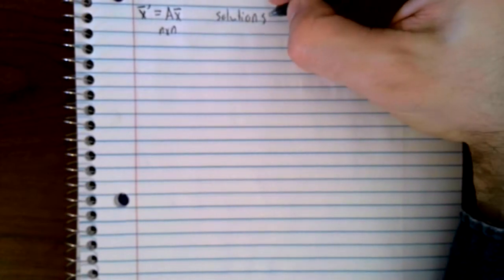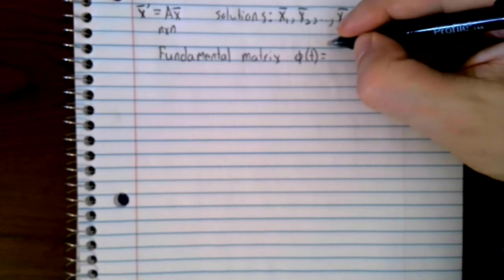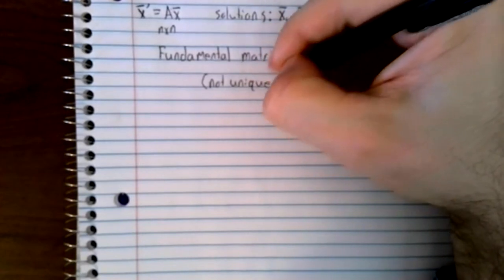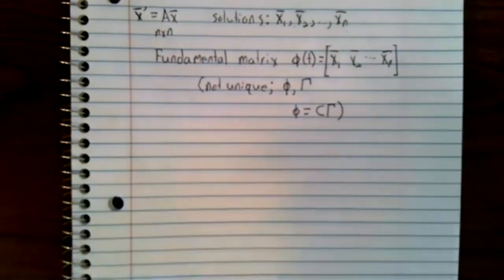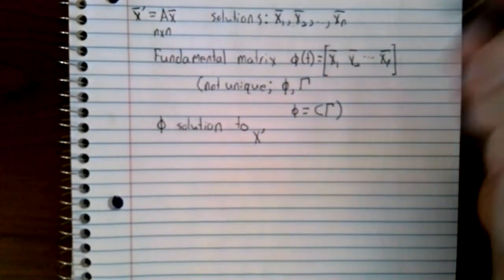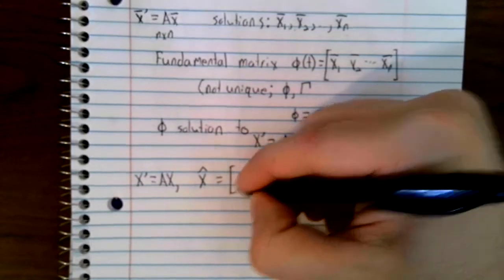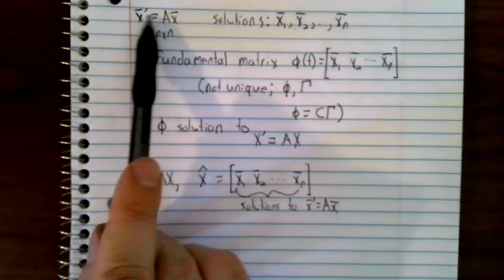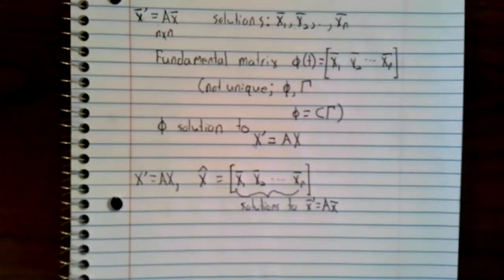DE 5 6 fundamental matrix